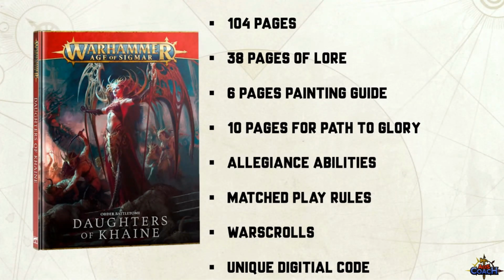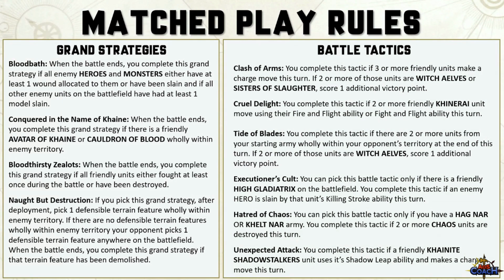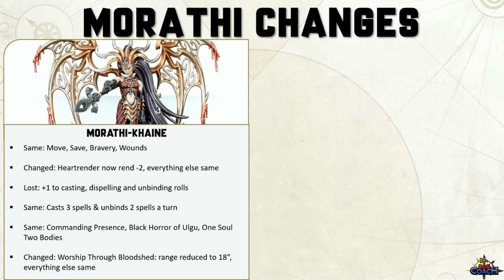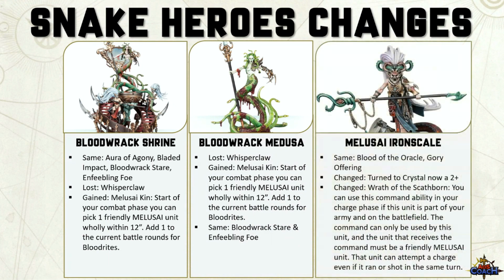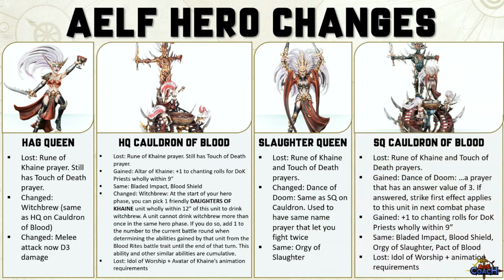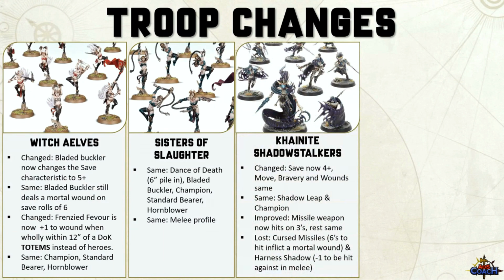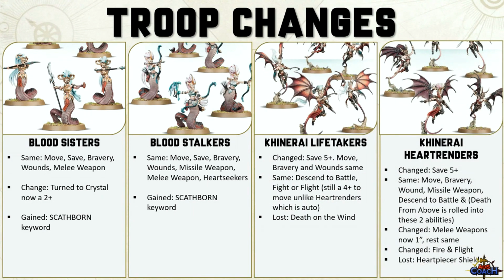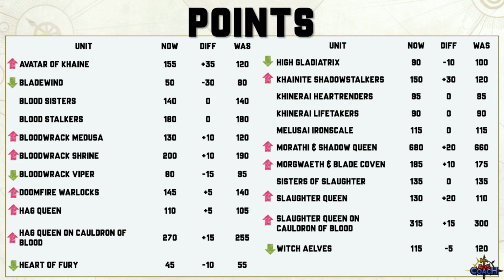Matched Play Changes - Daughters of Khaine Battletome Preview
Preview Part 2: Daughters of Khaine 3e matched play changes. In this video I preview the new Daughters of Khaine grand strategies, battle tactics, point changes, core battalions and key warscroll changes between books.

The Daughters of Khaine battletome was provided to me by Games Workshop at no cost in advance of instore release. I’m under no obligation to do a review or will Games Workshop have any control of what’s in this video.

🙏Thank you to my Patreons: Johan Ljungström, Jason Uritescu, Wsorran, Greenskinz Gaming, Chris Moore, Tom Kunz, The Die Is Cast, Tseung Tsu, Karl Hawkins, Fallen, Weak, Matthew Priestley, Grant Fraser, Saa Aurelian, Northern Invasion, Robert Reimers, Pvt Hudson, Michael Clarke, Kenny, David A Blenner, Jeffrey Nijhoff, Nathan Fee, Little Morathi, Nick Riley, Zeb, Mathias Runchel, Brandon Harvey, Daniel Chilton, Matthew Houghton, Richard Pateman, Gobblurrito, Madcap Miguel, Richard Whitlock, Trevor Williams, Matthew Darnell, Steve Ptacek, Jonathan Ensor, Pete Brizio, Dragoonity, Showertime, Bulldoghammer, Lars Evensen, Sean Seyer, Carl Woodthorpe, 32mmmatt, Soda T. Addict, RadiationRiley, Elliot Stenson, Jarred Boxhead, Tanya Scheibe, Elijah, Nomnomnids, James Love, Donny Rongo, Nick Pilgrim, Josh Wildhorn, Jan Tomecek, Austin Cranfield, Joshua Leeman,Melody Windwright, Michiel, Stormlight, Haz1079, W4rmachine7, Forkhandles30, Kp, Bryant Roberts, Aiden Nicol, Jason Bury, Alderaanshotfirst, Adam Haikal, Daniel Worthington, Chance Meeks, James Marsden, Christopher Harkness, Ryan E, Hadi Ajina, Dankmaymdennis, Nolan Larocque, Brent Wood, Warpax, Tom Megens, Fungoid Cave Dwarf, Lor, Gareth, Matthew, GinGinLime, Andy Fontana, Christian Martin

🙏Thank you to my YouTube Members: Alex Howe, Bill Castello, David Czarnecki, Grumdy, Carlos D Gomez, Lo Anthony, Levi Heryford, Jonathan Fredrickson, Awijntje14, Doug Steele, Warpig527, Shaun Scott, Kenny Lull, Matt Kowalyk, Billthemarine, Wargamer_Ryguy, Nivalen, Brent Wood

TIMESTAMP
00:00:00 – Daughters of Khaine Battletome Introduction
00:01:03 – Grand Strategies Daughters of Khaine
00:02:48 – Battle Tactics Daughters of Khaine
00:05:00 – Core Battalions
00:06:48 – Morathi-Khaine & Shadow Queen
00:09:54 – Bloodwrack Shrine, Bloodwrack Medusa & Melusai Ironscale
00:11:30 – Hag Queen, Slaughter Queen & Cauldron Of Blood
00:16:08 – Witch Aelves, Sisters Of Slaughter, Khainite Shadowstalkers & Avatar Of Khaine
00:20:00 – Blood Sisters, Blood Stalkers, Khinerai Lifetakers & Khinerai Heartrenders
00:23:01 – Bloodwrack Viper, Bladewind & Heart Of Fury
00:24:11 – Points Changes Daughters of Khaine
00:25:54 – Closing Thoughts
00:30:48 – Patronage Thank You